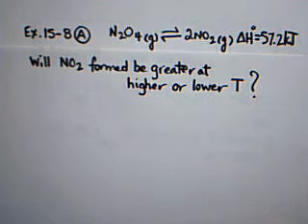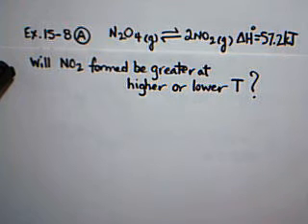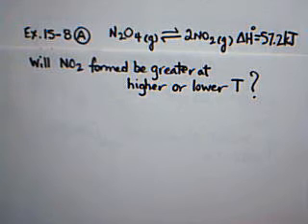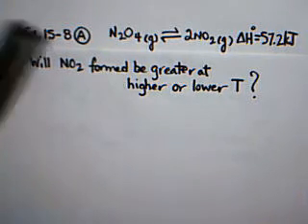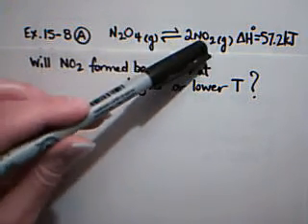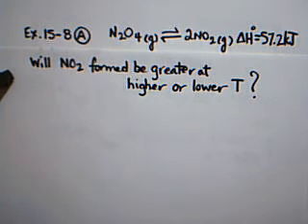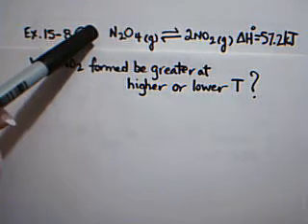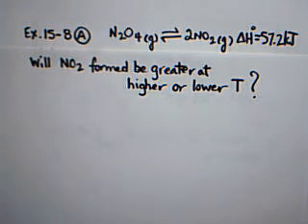Ex 15-8 A